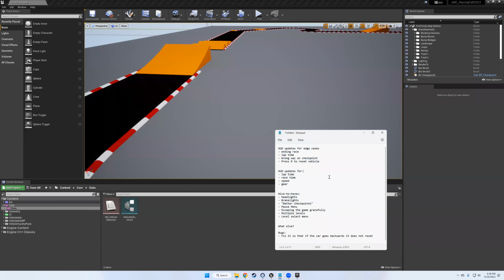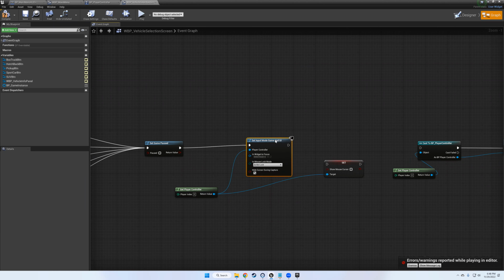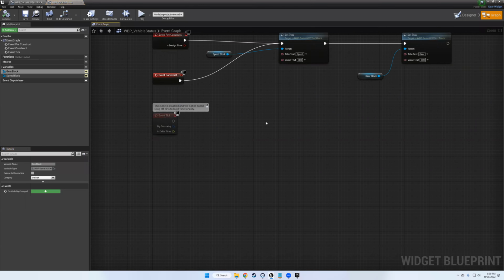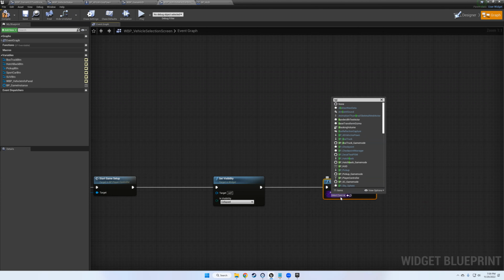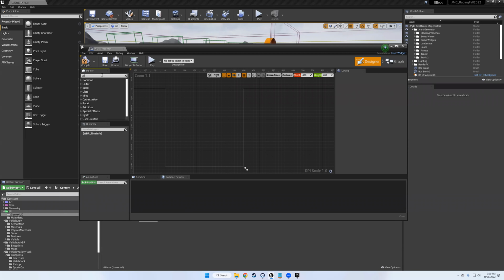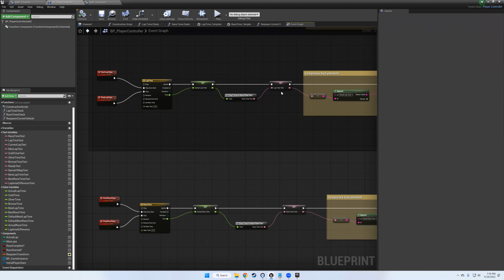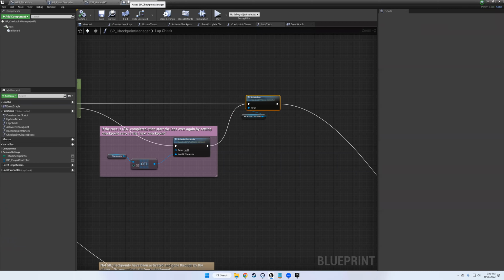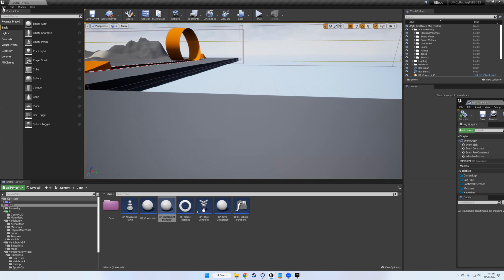Final Project Part 4 - Racing Game